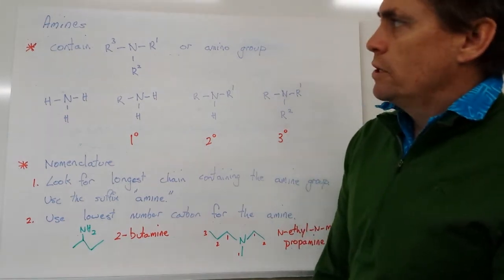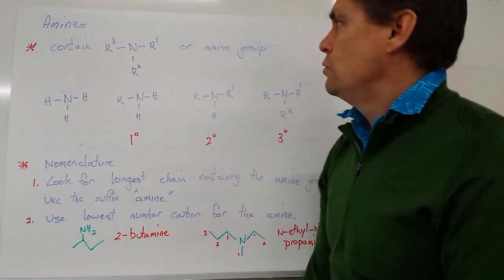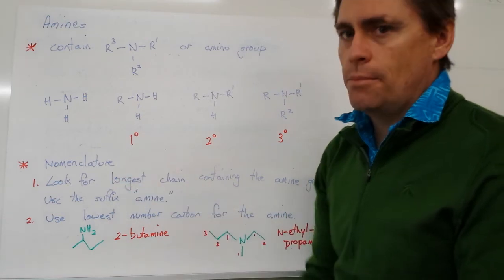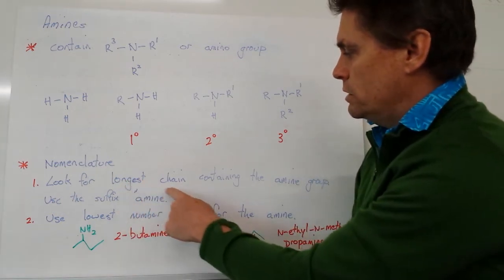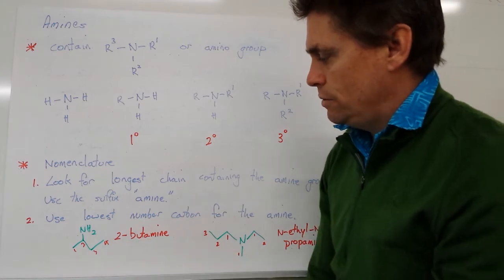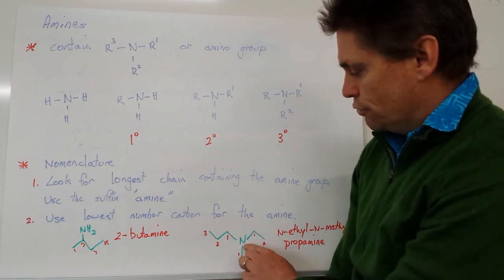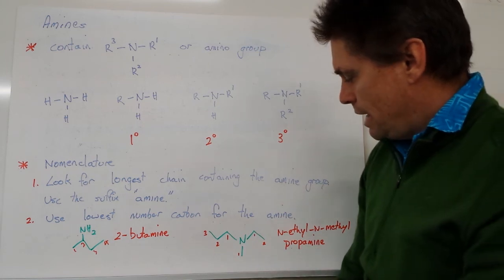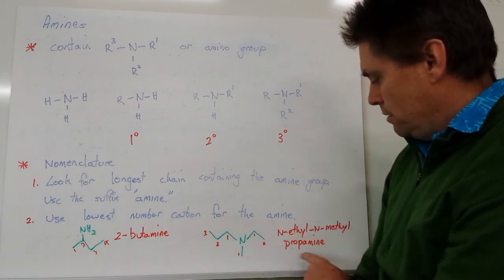Amine Functional Group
Amine Functional Group, Nomenclature